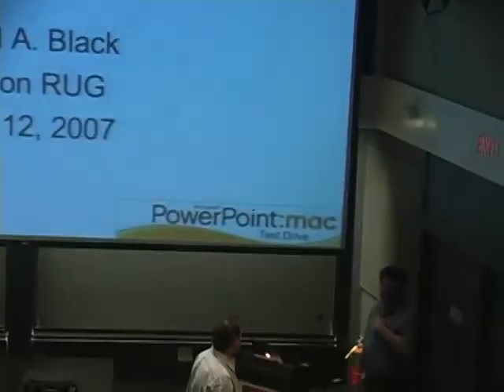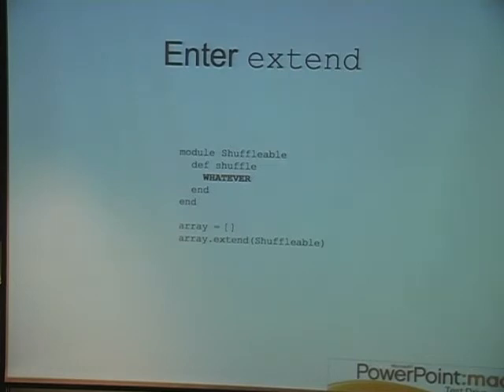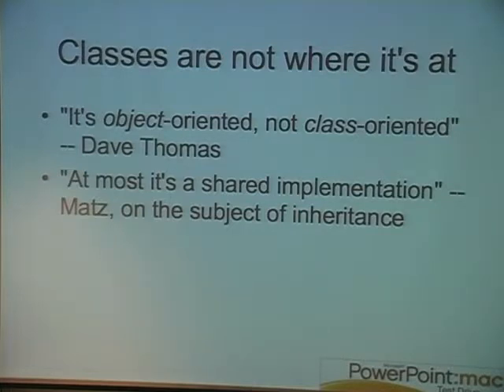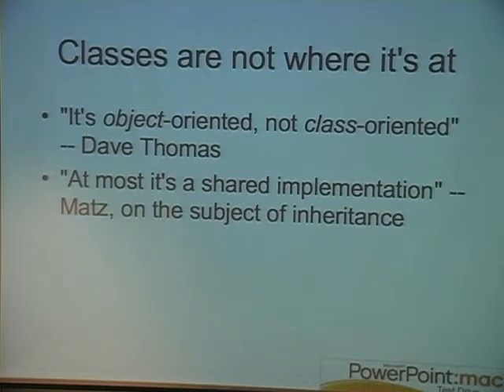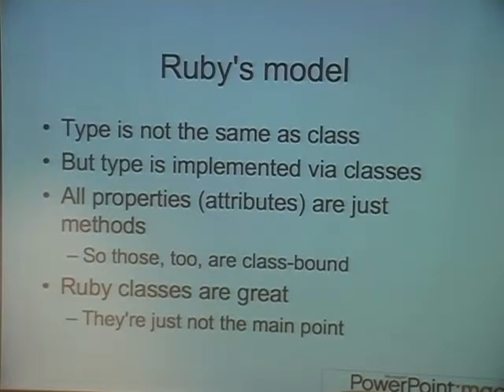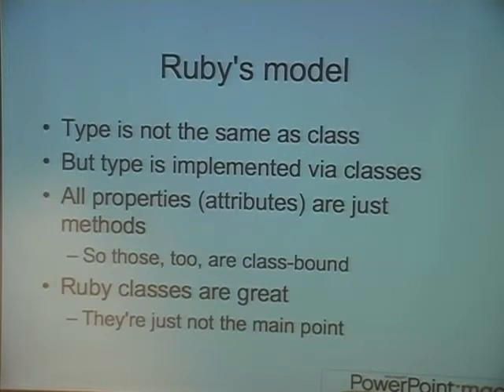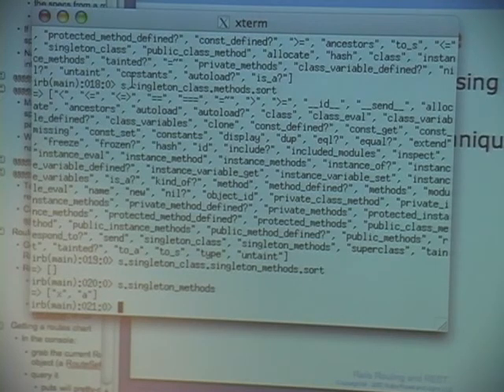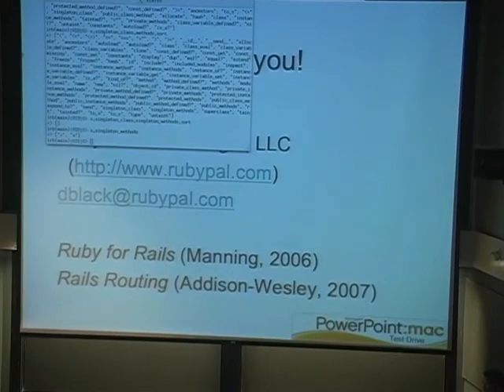Boston Ruby Group - Jun '07 / Per-Object Behavior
This talk is on Per-Object Behavior

A delightful meditation on some of the more interesting aspects of the ruby language. Lots of Class vs Object, how objects can be manipulated to *not* to who they used to be. and more!

Talk by David Black.